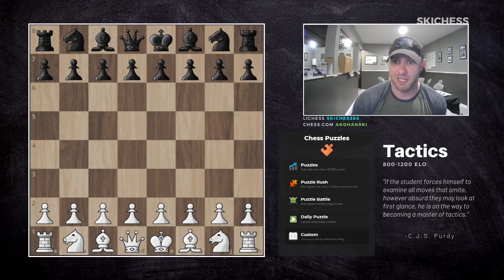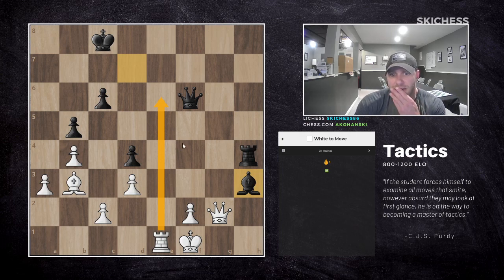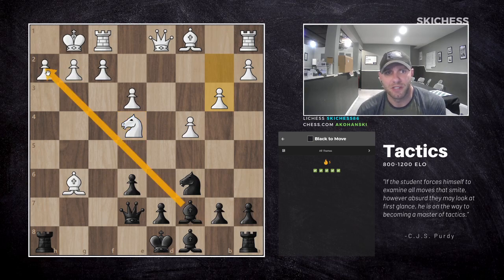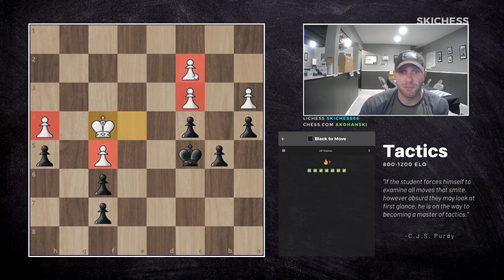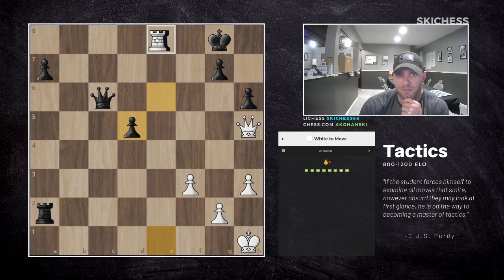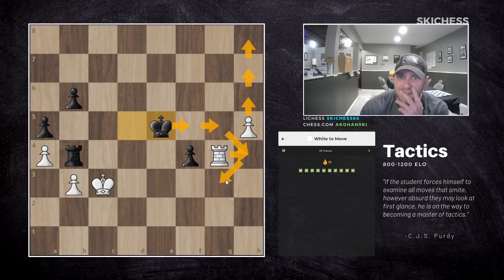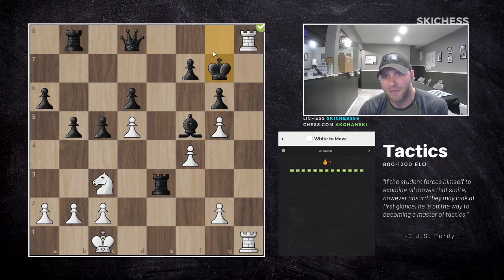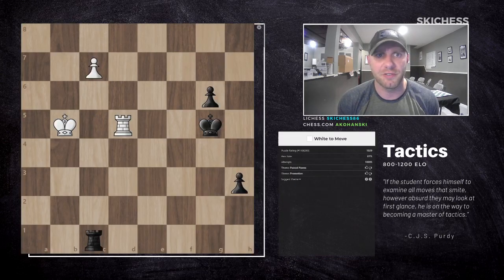Chess Tactics Explained || 800 - 1200 Rated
I always love finding awesome chess tactics in games or even just in solving puzzles on lichess or chess .com Hope my explanations help your chess tactics!